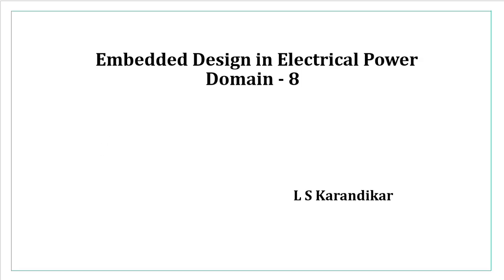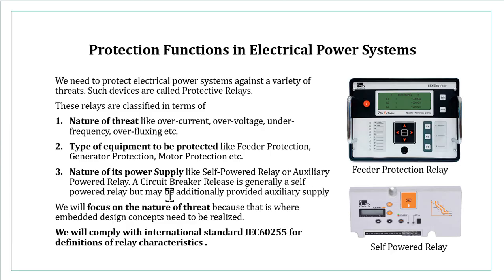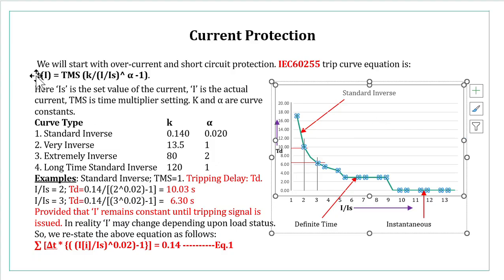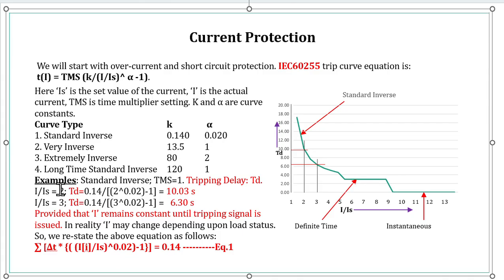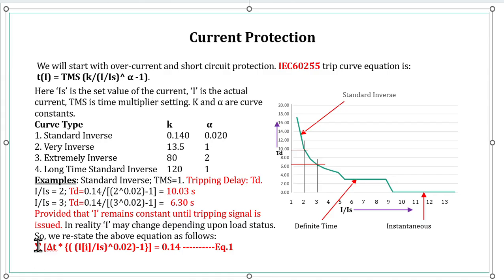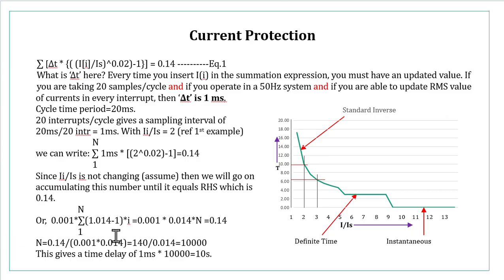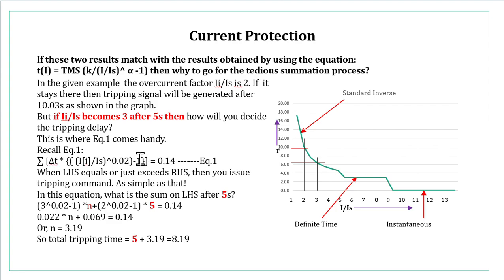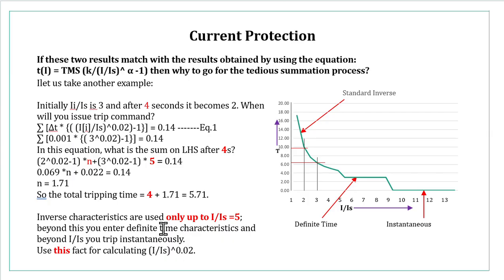Embedded Design in Electrical Power Domain -8